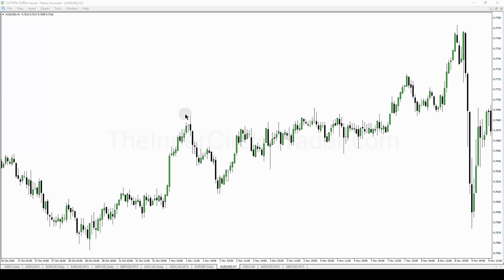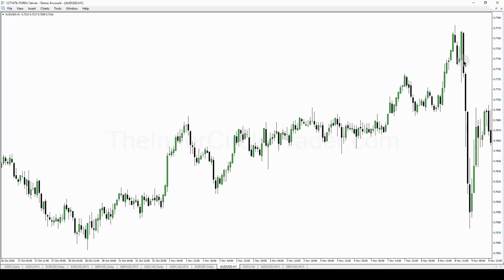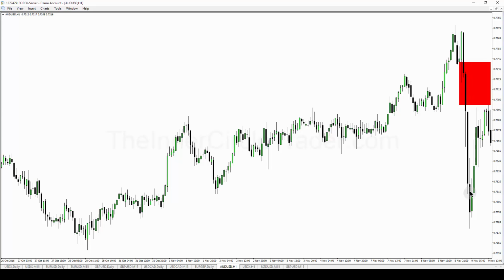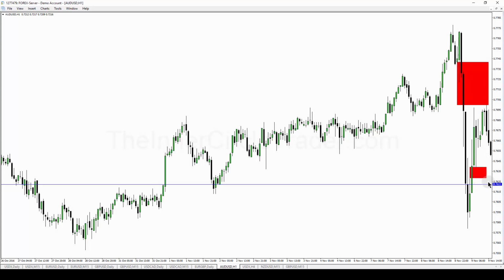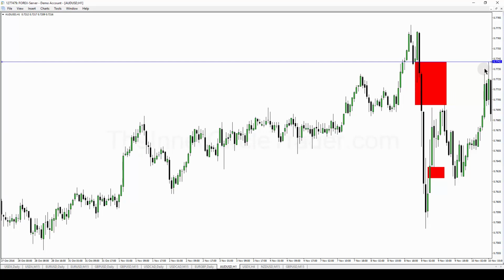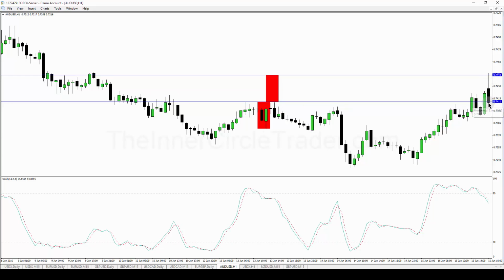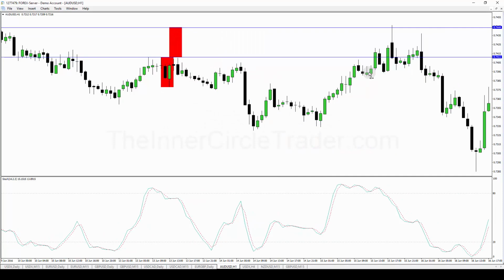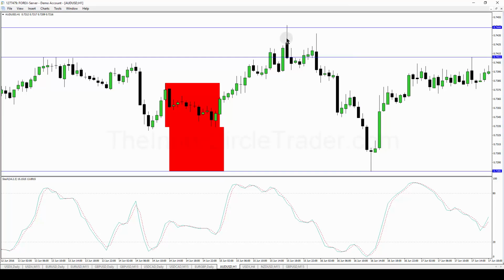١٣ يوليو ٢٠٢٤